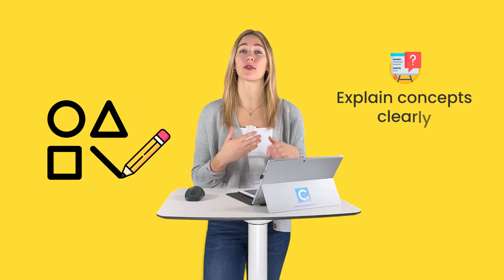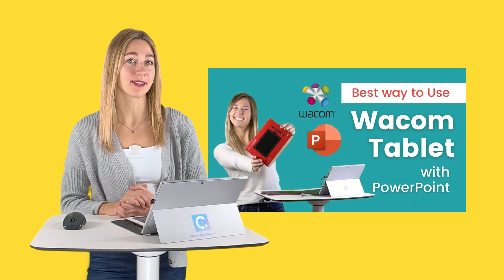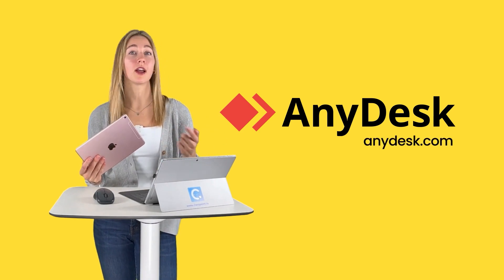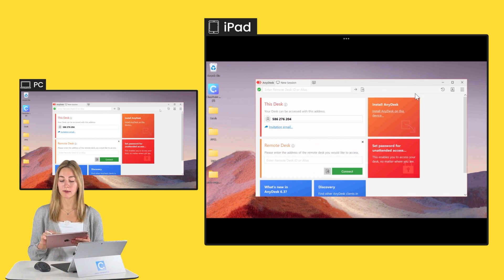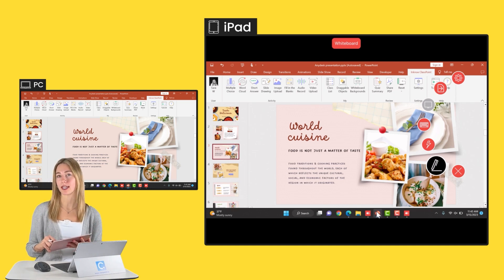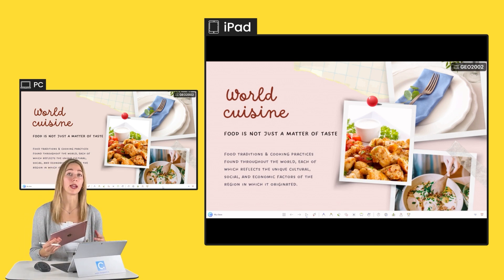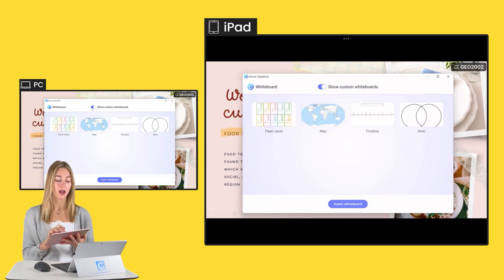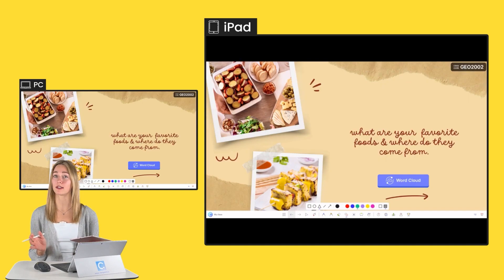How to Use iPad as a Pen Tablet [ & Use with ClassPoint!]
Pen tablets are an excellent addition to your classroom to give you the opportunity to annotate on your material if you do not have a touch screen device! In this video, learn how you can use remote desktop software to turn your iPad into a graphic pen tablet!

⌚ Timestamps:
[ 0:00 ] - Intro
[ 0:36 ] - Download AnyDesk
[ 1:17 ] - Connect iPad to PC
[ 1:55 ] - Start Annotating in PowerPoint
[ 3:55 ] - Ending